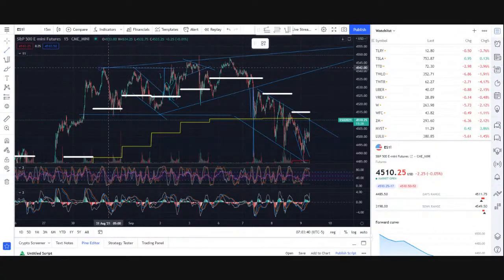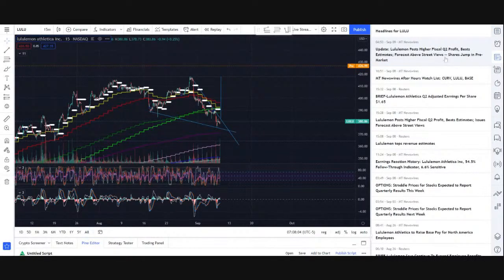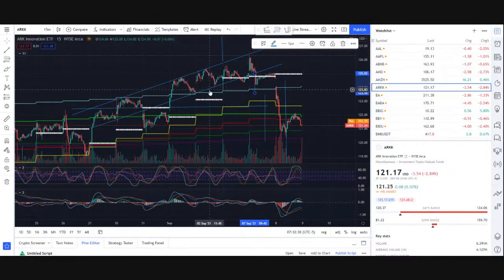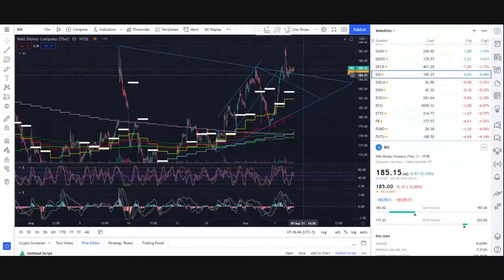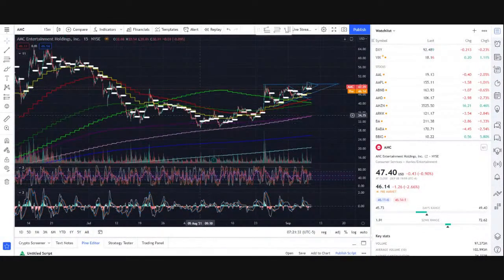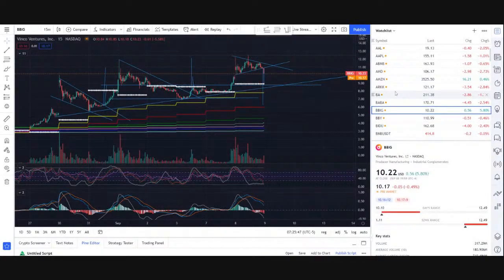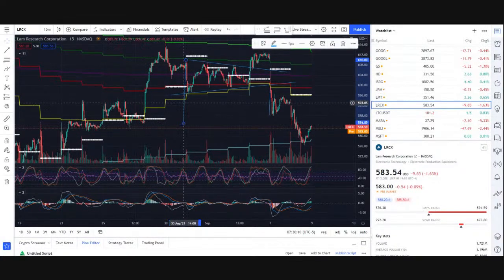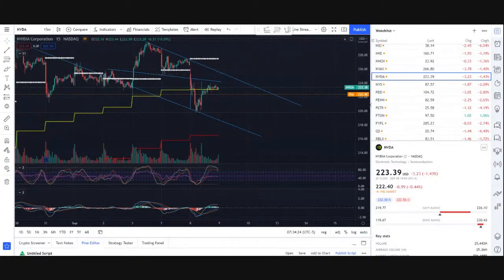Options Trade King - Live PreMarket: Review and Trade Ideas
550+ Community and GROWING!

Become a Smarter, Better Trader.

**This is intellectual Property of and provided by ICE COLD TRADING